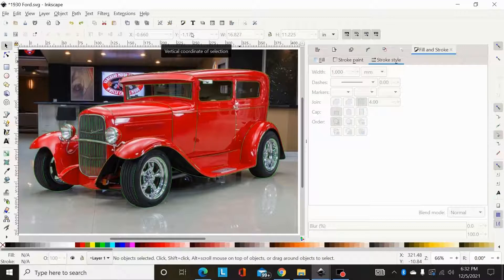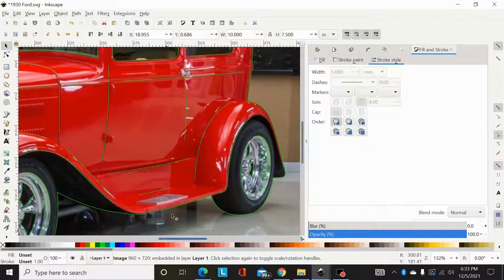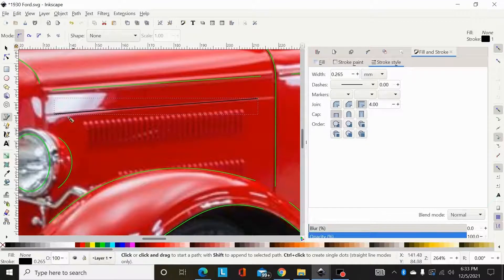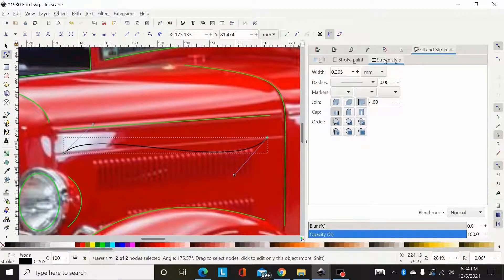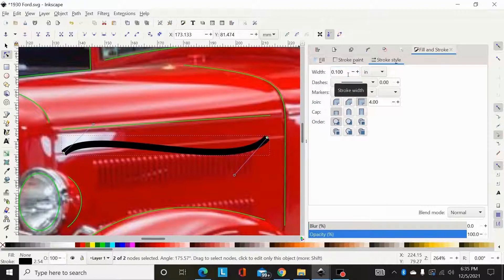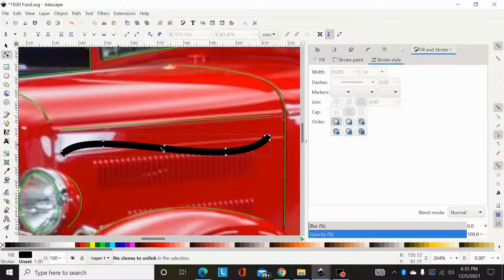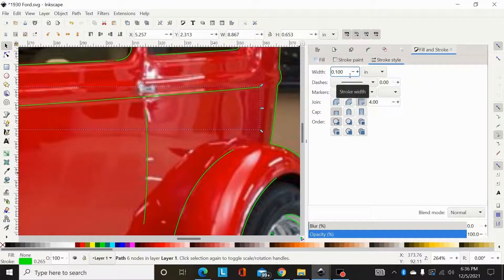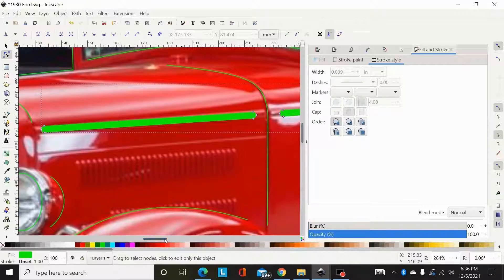USING STROKE TO CREATE CLOSED PATH DETAILS IN INKSCAPE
Here's how to use stroke to create closed path details in Inkscape.

Don't forget to set your YouTube viewing settings to 1080p HD for optimal viewing. (Look for the little gear symbol in the bottom right of your screen.)

📺 YouTube:  @Bad Dog Metalworks ​